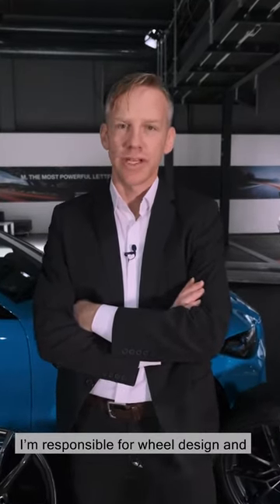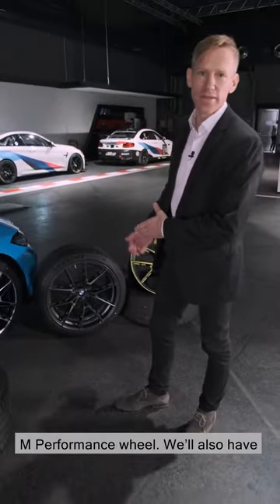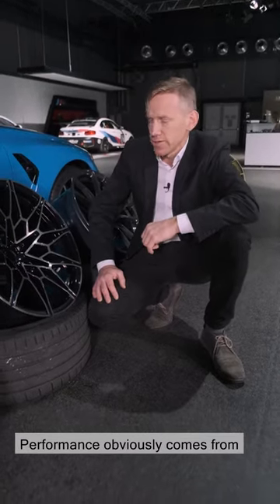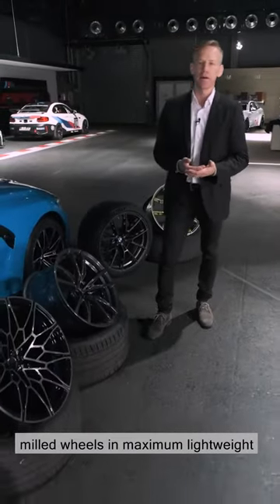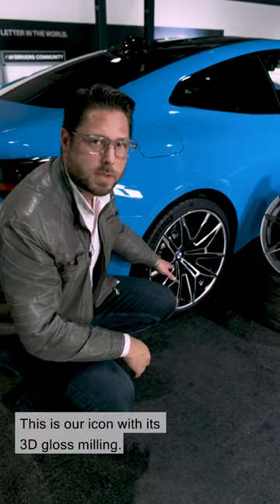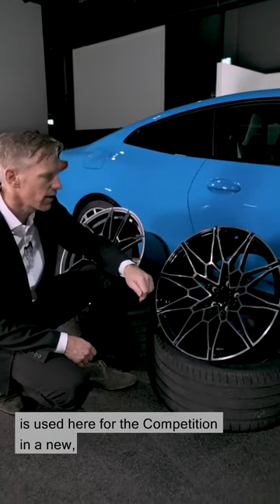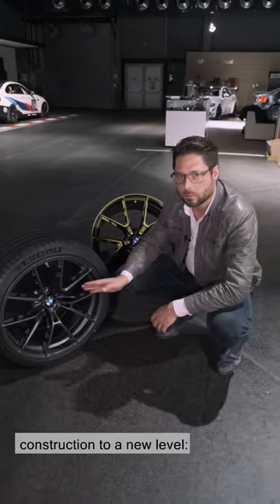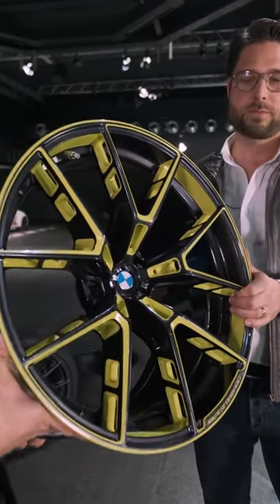BMW M3 M4 解密 第 05 集：輪圈 ( 繁體中文CC字幕) Rims. M3 and M4 explained, Episode 05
BMW M3 M4 解密 第 05 集：輪圈 ( 繁體中文CC字幕)

Rims. M3 and M4 - explained, Episode 05.

由BMW M3 和 M4 的研發者來發言,
沒有多餘的修飾;
只有資訊 — 來自於最了解的人的第一手資料。

在第 05 集中，Andreas 跟 Kristian 談到了新 M 款車輛的輪圈。

BMW M3 Competition / BMW M4 Competition:
油耗（l/100km）（綜合）：10.2。
二氧化碳排放量（g/km）（綜合）：234。

BMW M3 / BMW M4:
油耗（l/100km）（綜合）：10.8。
二氧化碳排放量（g/km）（綜合）：248。

所顯示的燃油消耗、二氧化碳排放和能源消耗的值是根據歐洲法規(EC) 715/2007 在型式批准時適用的版本中確定的。

這些數據是指在德國具有基本配備的車輛，所顯示的範圍考慮了可選配備以及所選車型上可用的不同尺寸的輪圈和輪胎。

車輛的值已經基於新的 WLTP 法規，並被轉換回 NEDC 等效值，以確保車輛之間的比較。

[對於這些車輛，對於基於（至少尤其是）二氧化碳排放的車輛相關稅費或其他關稅，二氧化碳值可能與此處所述的值不同。]

二氧化碳效率規格根據指令 1999/94/ EC 和當前版本的歐洲法規適用。
顯示的值基於燃料消耗、CO2 值和能源消耗，根據分類的 NEDC 循環。

有關新款轎車的官方油耗數據和特定二氧化碳排放值的更多信息包含在以下指南中：
“Leitfaden über den Kraftstoffverbrauch, die CO2-Emissionen und den Stromverbrauch neuer Personenkraftwagen”
（燃油經濟性、CO2 排放和電動汽車指南）( 新乘用車的功耗），
可從 Deutsche Automobil Treuhand GmbH (DAT), Hellmuth-Hirth-Str. 的所有經銷商處免費獲得。1, 73760 Ostfildern-Scharnhausen 和

此處顯示的所有車輛、配備、組合可能性和外觀套件均為範例，可能因您所在的國家/地區而異。它們絕不構成 BMW M GmbH 的具有約束力的要素。

請訪問您當地的 BMW 網站或聯繫您的 BMW M 授權經銷商，了解有關您所在國家/地區優惠的準確詳細信息。

0:00 0.介紹
0:20 1.設計原理
1:35 2.出廠輪圈
2:18 3.M Performance加裝車輪組